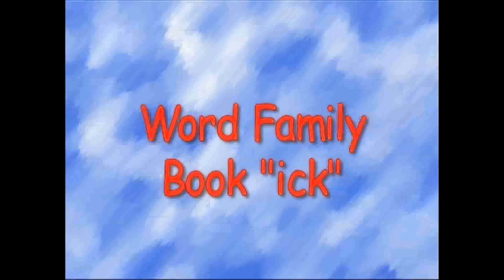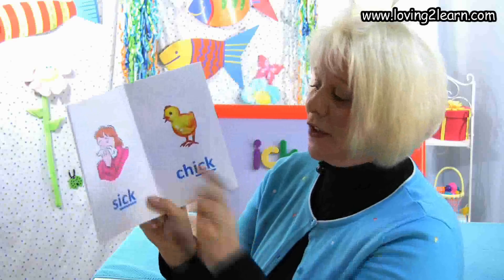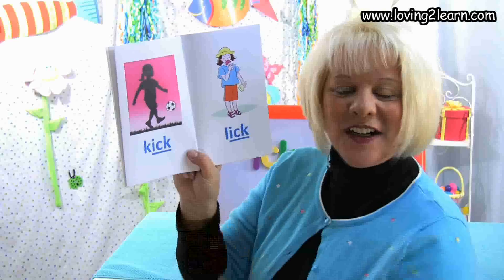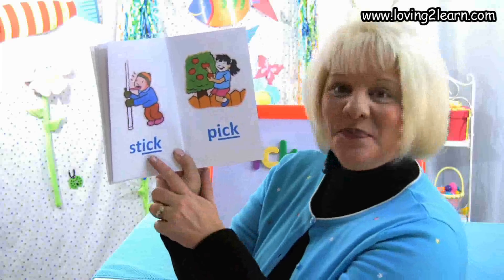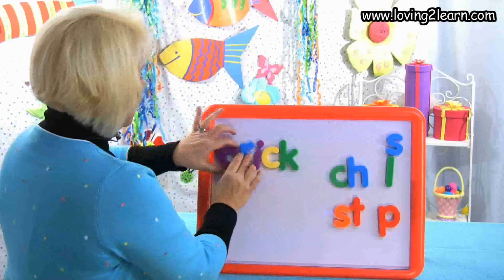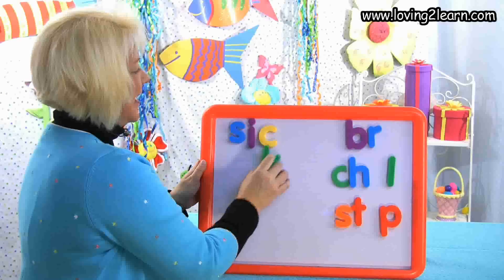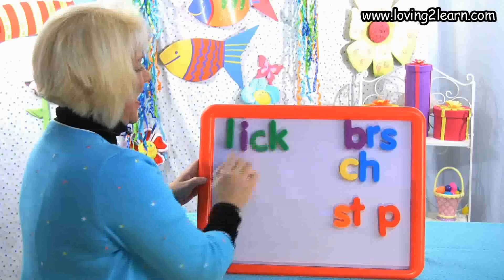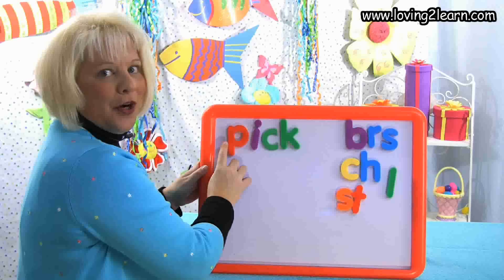Word Family "ick" Book